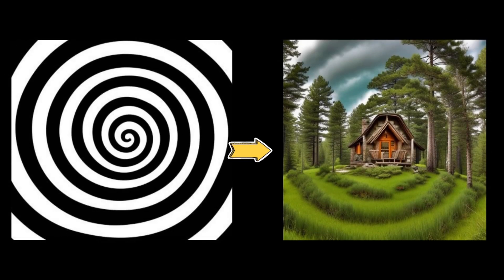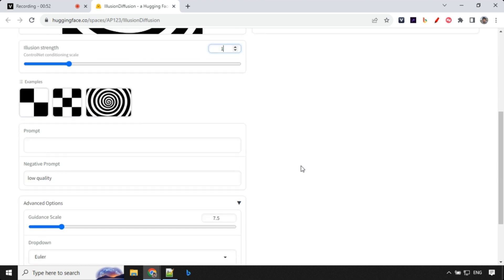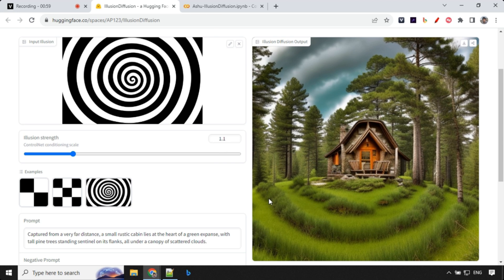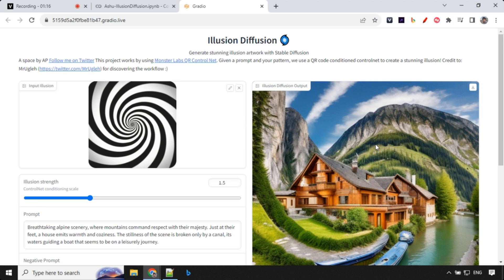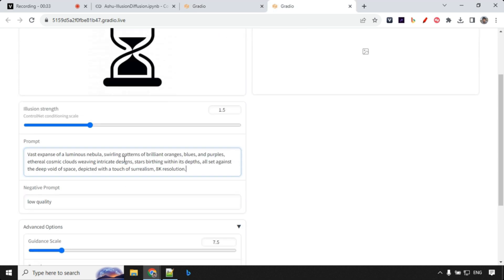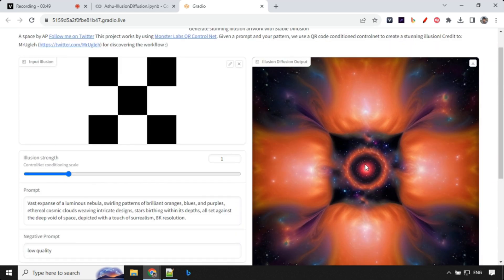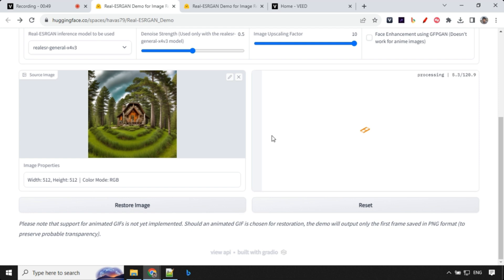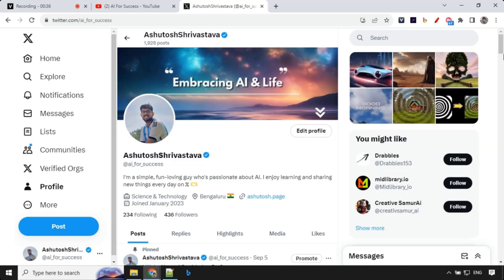Stable Diffusion Illusion ART Tutorial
Stable Diffusion Illusion AI ART - In today's video, I dive deep into the world of AI art, specifically focusing on Stable Diffusion Illusion Art. If you're looking for a Stable Diffusion Tutorial for Stable Diffusion illusion Art, this video is for you. I'll be discussing the Illusion Diffusion AI Art that's currently taking the internet by storm.

You can achieve this on Huggingface as well as Google Colab. However, Huggingface can sometimes be slow due to high traffic. That's why I'll guide you on how to utilize Stable Diffusion Google Colab for a more seamless experience. We will use the Stable diffusion image to image technique; with one input image as a reference, you can create mesmerizing AI illusion ART. I'll also share insights on the Stable diffusion prompt guide to help you achieve the best results.

The magic behind this is the Monster Labs QR Control Net, which plays a pivotal role in this art creation. By providing a prompt and your pattern, the Control Net and Stable Diffusion Controlnet work behind the scenes to produce these breathtaking visuals. Additionally, I'll demonstrate how you can upscale your AI images by up to 10x using Huggingface's free project.

Important Link:

Note : Colab and Huggingface has issue so please use this alternative

Intro 0:00
Stable Diffusion Illusion Diffusion Huggingface 0:28
Illusion Diffusion interface wwalkthough Demo 0:43
Illusion Diffusion interface wwalkthough Demo 1:05
Stable Diffsuion Illusion Google Colab 2:31
Upscal and Restore AI Image 6:30
Outro 7:55